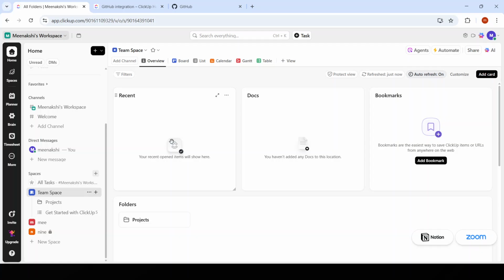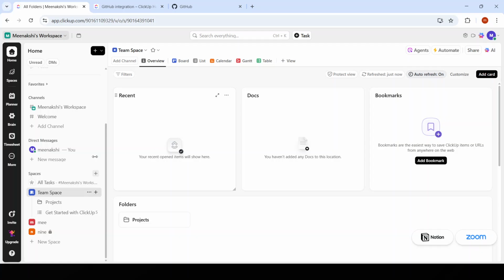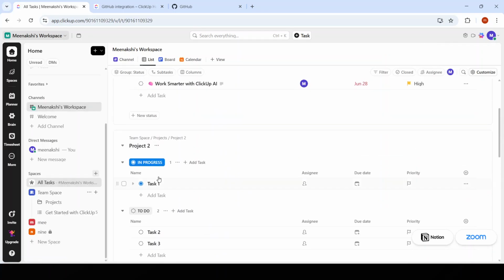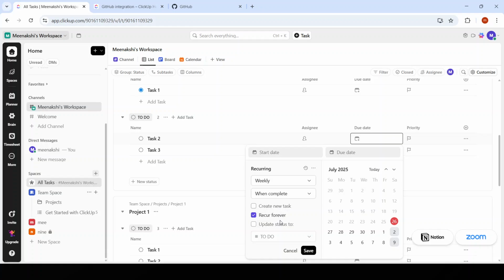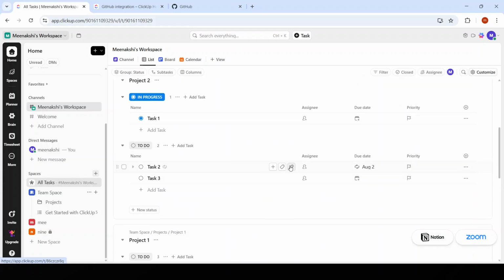How To Create Recurring Task In Clickup 2026 (Step By Step)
Learn How To Create Recurring Task In Clickup in this video.

In This Video, We'll Show You 👇
Clickup Recurring Tasks
Clickup Task Automation
Recurring Tasks Clickup
Clickup Tutorial
Clickup For Project Management
Clickup Tips And Tricks
Automate Tasks In Clickup
Clickup Workflows
Clickup Schedule Tasks
Clickup Automation
Clickup Recurring
Clickup Tasks
Clickup
Recurring Tasks
Task Automation
Project Management
Click Up Tutorial
Click Up Tips
Clickup How To
How To Clickup
Clickup Guide
Clickup Setup
Clickup Features
Clickup For Beginners